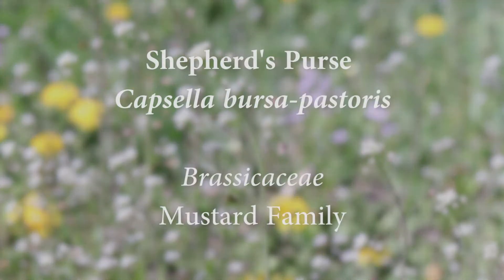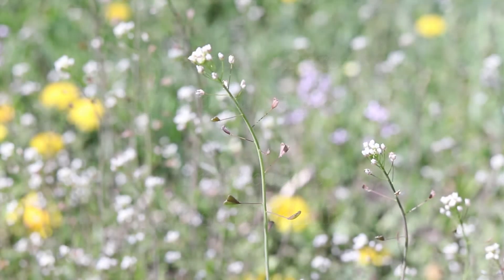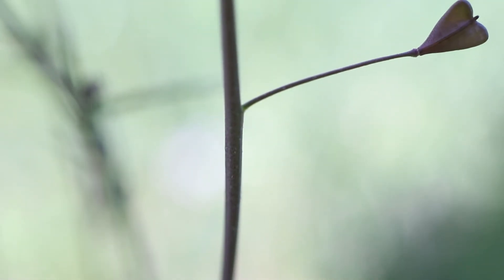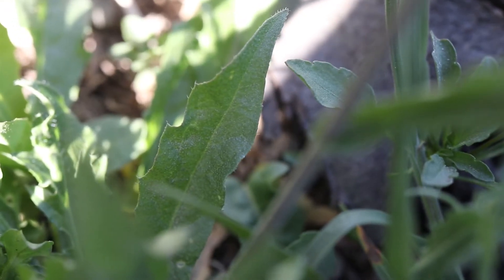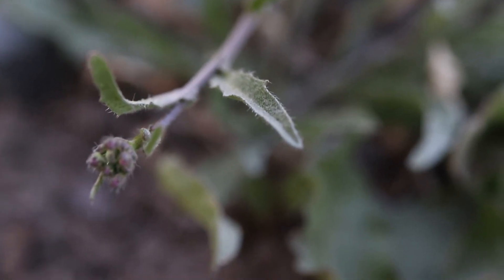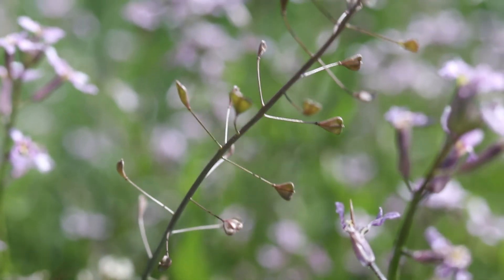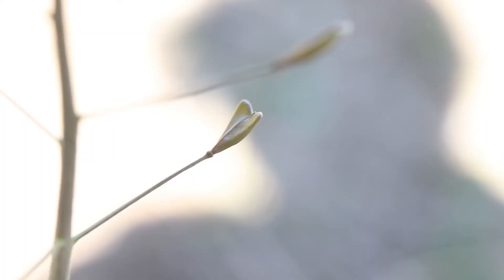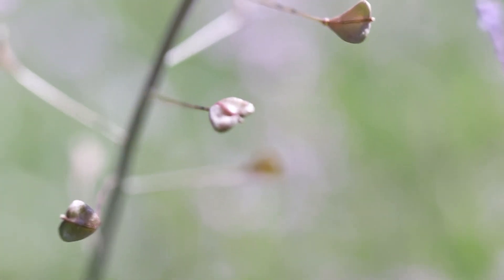SHEPHERD'S PURSE (Capsella bursa-pastoris)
How to Identify Shepherd's Purse (Capsella bursa-pastoris)
This is shepherd’s purse, a weed that is native to Europe and which has become very common in North America. It is a winter annual that flowers in early spring, and is one of the first plants to appear with the end of winter.

The plants have a small basal rosette with tall, thick stems that may be lightly branched. The stems are hairy and often tinged with a purple color.

The leaves are small and lance-shaped, with slightly toothed margins. They are dark green in color and grow alternately up the stem. They have a hairy surface, and their bases tightly clasp and wrap around the stem.

The flowers grow alternately up the stem and are attached with long pedicels. They are white or green in color and very small. The flowers will quickly form distinct, heart shaped seed pods, which are ridged along both sides and are colored green, reddish or purple before drying to a brown. After drying they will fall and split open to release several tiny, oblong seeds that are red or yellow in color.

Shepherd’s purse likes moist soils and is fairly adaptable. It is common in cultivated fields, gardens, roadsides, pastures, nurseries, and waste areas. They are edible, but can cause digestive irritation when consumed in large quantities.